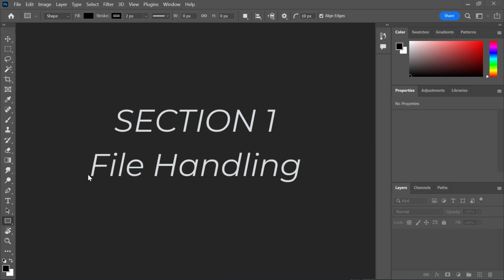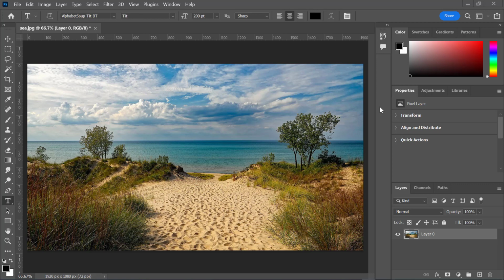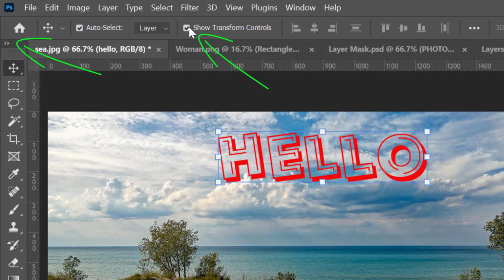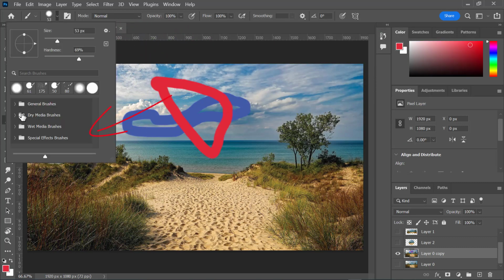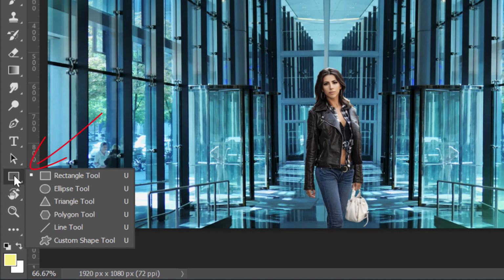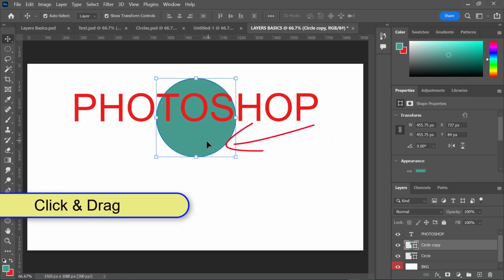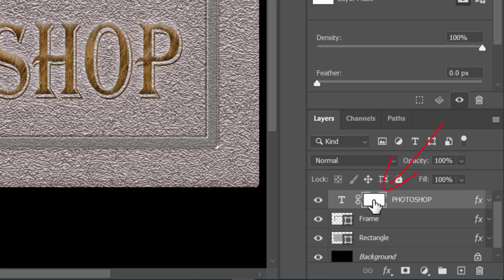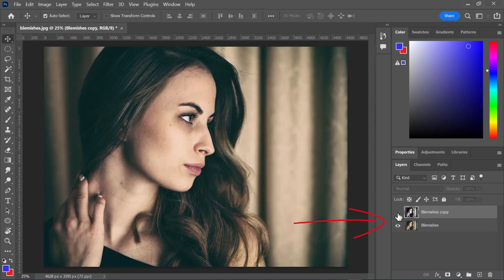Start Using Photoshop Today - Beginners Tutorial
In this video, I will show you how to start using photoshop today. This is a photoshop for beginners complete tutorial  for anyone who wants to learn to use photoshop cc for photo editing and manipulation. In this photoshop tutorial, you will learn photoshop basics.
Hope you like it, thank you for being here.

We will explore; file handling, photoshop user interface, essential tools, layers panel basics, using layer mask, basic retouching and some useful tips in working with photoshop.

⌚ Timestamps
00:00 Intro
00:42 Section 1 - File Handling
03:09 Section 2 - Photoshop User Interface
06:39 Section 3 - Essential Tools
13:36 Section 4 - Layers Panel Basics
18:10 Section 5 - Using Layer Mask
19:56 Section 6 - Basic Retouching